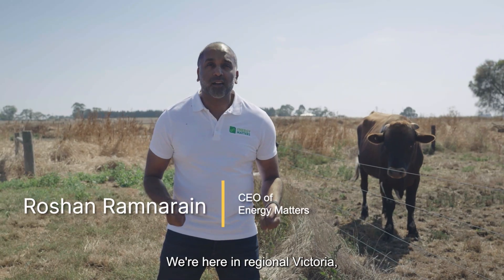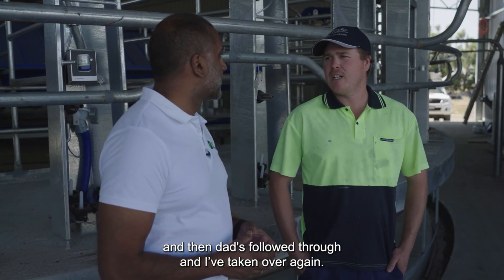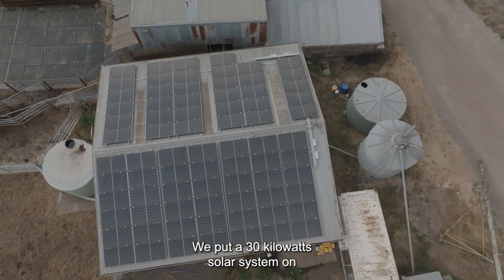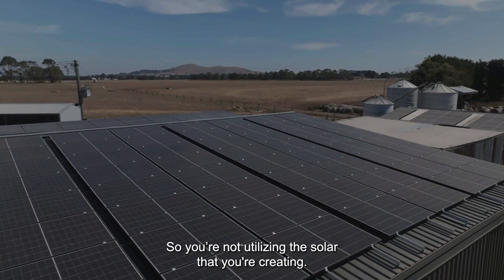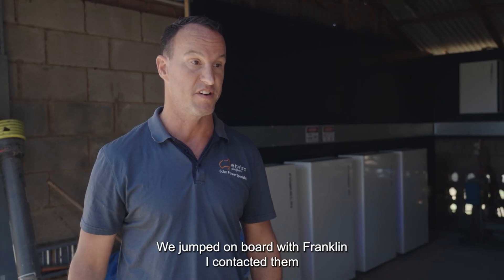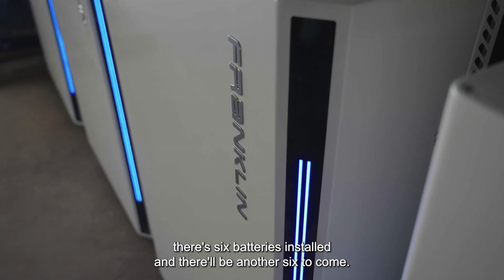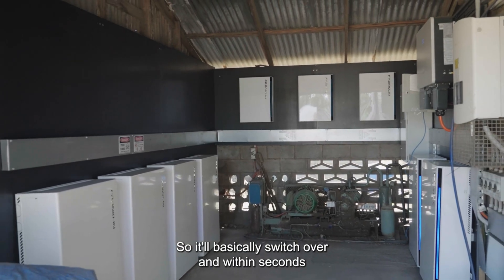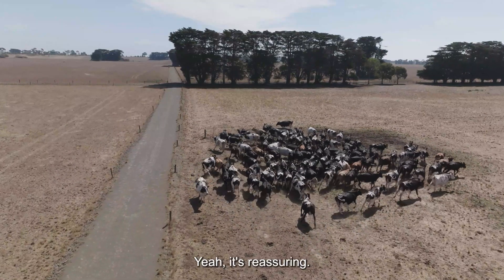FranklinWH Australia Helps the Dairy Farm Reduce Operational Costs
🌞🐄 Harnessing Solar Energy for Diary Farm Efficiency 🌿💡

In this case study, we share the success story of a dairy farm that implemented a solar energy storage system to optimize its energy consumption. By leveraging peak shaving and load shifting techniques, the farm effectively reduced its electricity costs. 💰

The implemented solution has delivered significant benefits to the dairy farm. On average, the solar panels generate 380 kWh of power every day, surpassing the farm's daily consumption of 80-100 kWh.

By integrating expanded its solar capacity and incorporating battery storage technology into an energy management system, the farm not only achieved greater energy independence but also significantly lowered its electricity expenses.

This sustainable solution has not only brought substantial economic benefits to the farm owner but also contributed to environmental conservation. 🌱